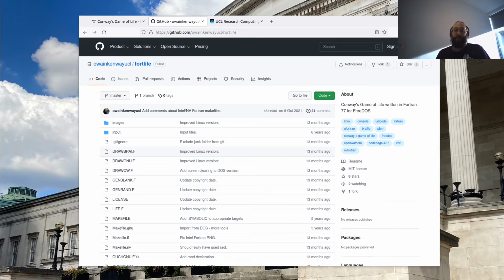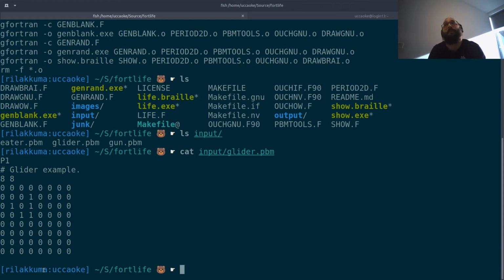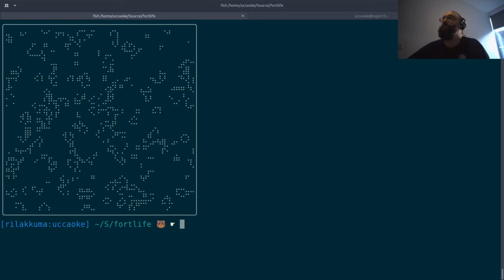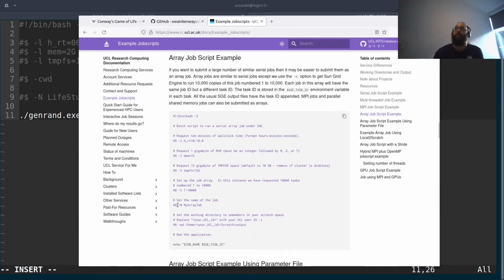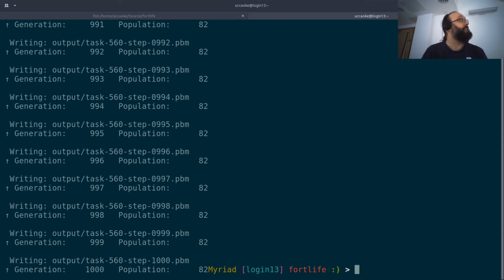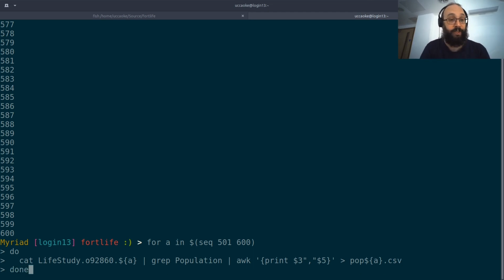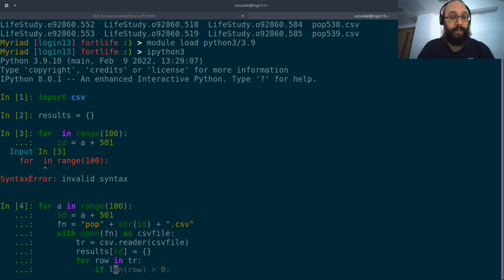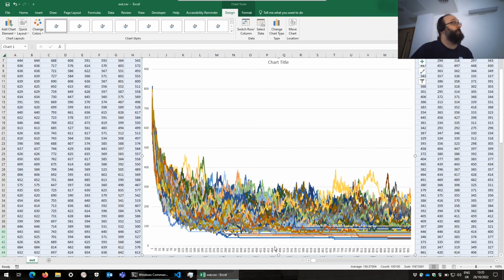Conway's Game of Life on Myriad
So you turn up to the office only to have an email from your PhD supervisor telling you that he saw an interesting presentation at the conference he was at last week, and here is the code in Github - can you see if this code is useful and you can run this code on UCL's HPC to generate some results?

Here I go though the process, making use of an implementation of Conway's Game of Life I wrote a few years ago to run on FreeDOS - code compilation, job submission and some analysis of the output data using UCL's Myriad cluster.